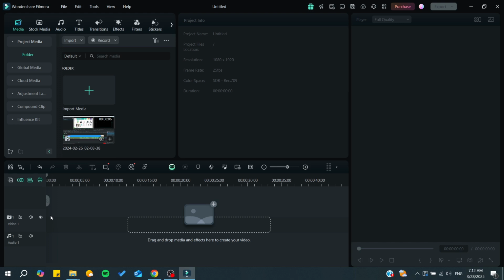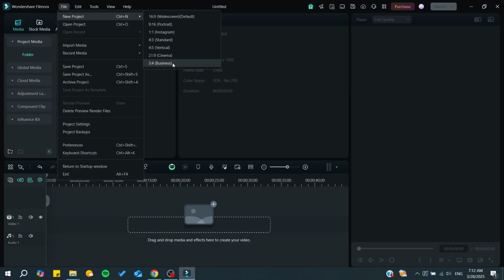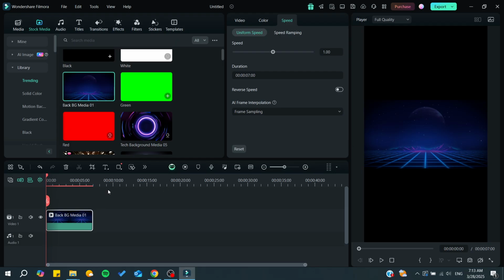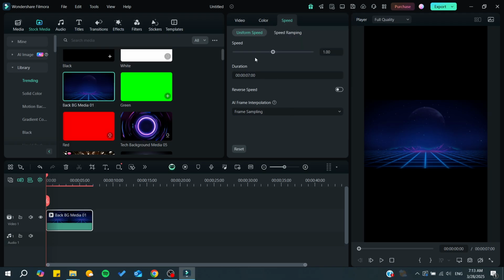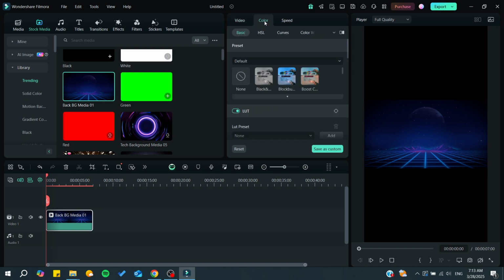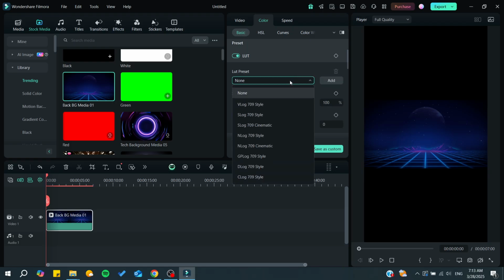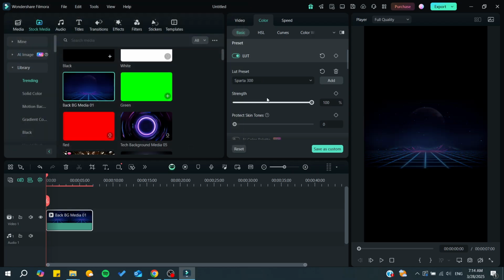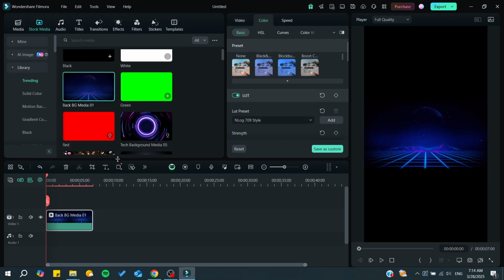How To Add Lut In Filmora Tutorial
Today we talk about add lut in filmora,filmora tutorial,filmora video editor,luts